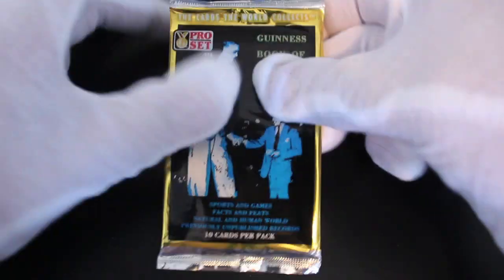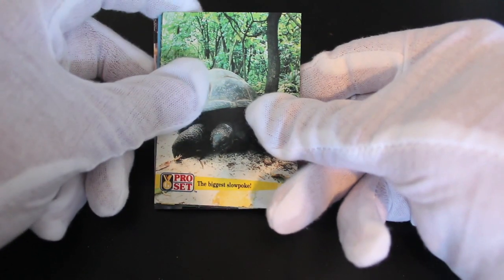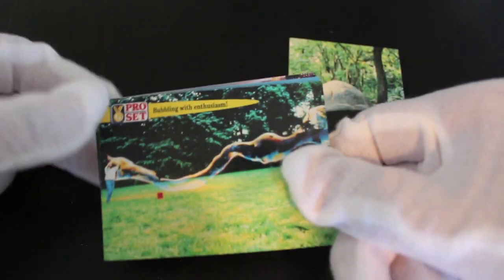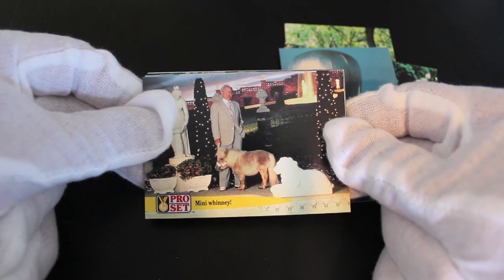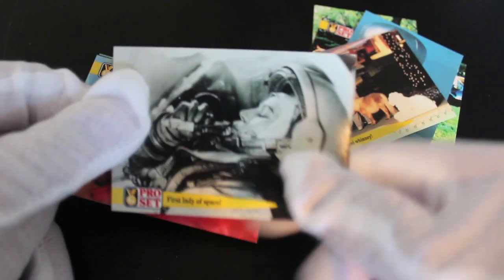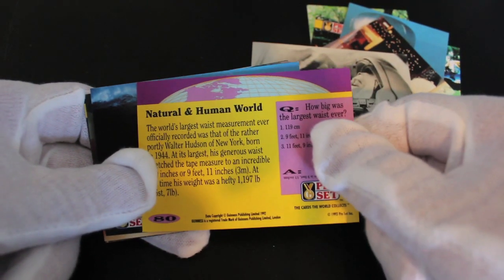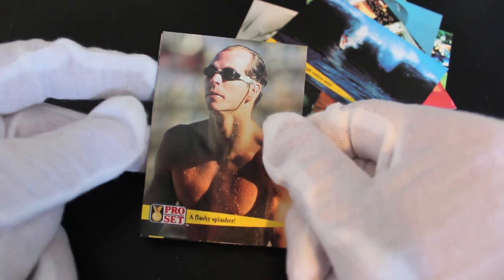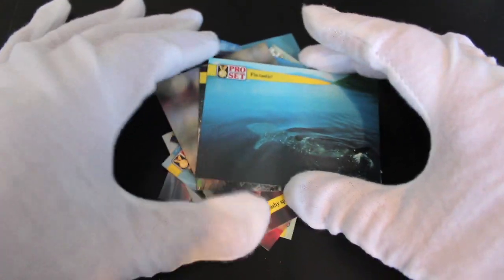Trading Card Tony #92 - Guinness Book Of Records - Pack Opening!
The show where Trading Card Tony opens trading card packs and offers trading card tips on how to handle your trading cards!